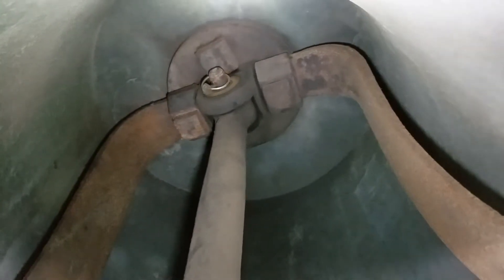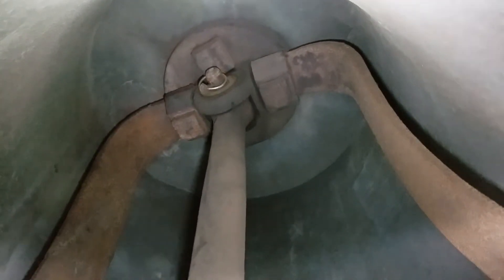Bell Evaluation [Part 1]: Clapper Springs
While bells can last for eons, over time the bell hardware becomes worn and fragile, making the bells unsafe. This video evaluates the clapper springs and highlights the importance of regular maintenance, inspection, and repair of bell ringing equipment. Verdin can update your bell equipment to ensure it operates and rings properly, is structurally safe and sound in the tower, and your church bells maintain the clear, warm sounds they originally had.